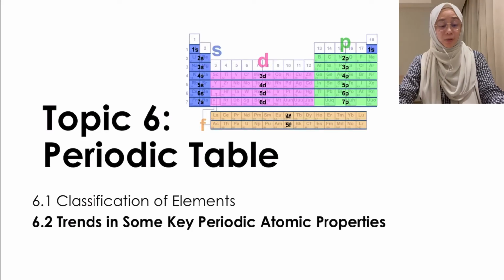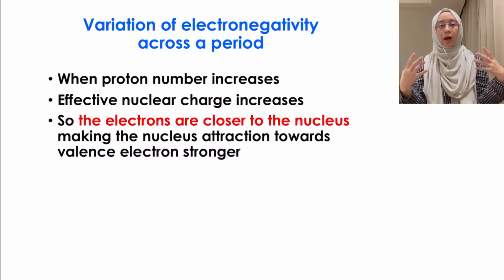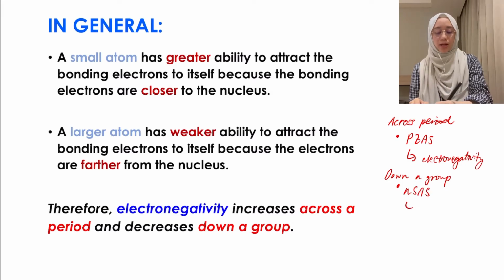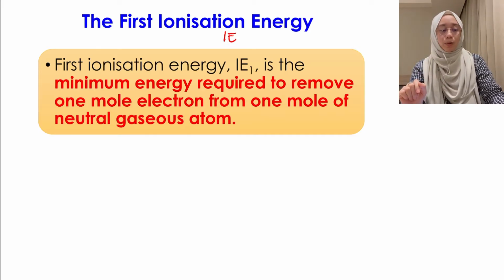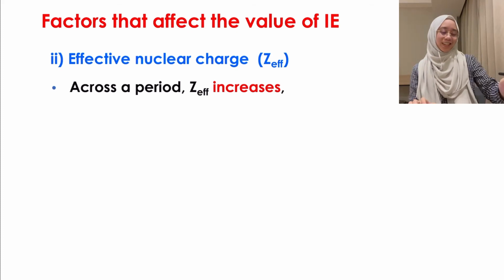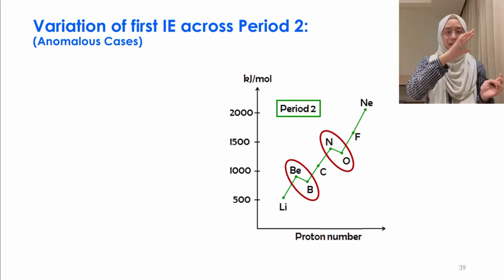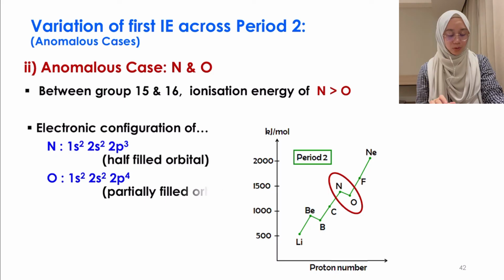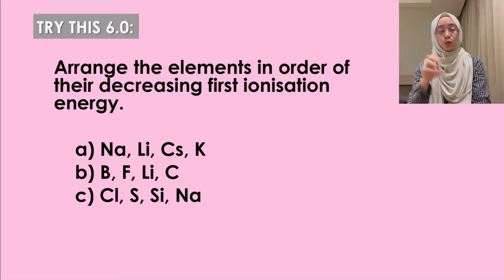Trends in Periodic Table (Part II) │ Topic 6 DK014